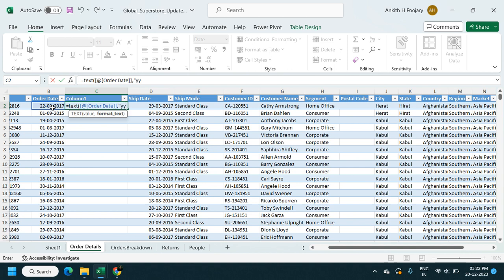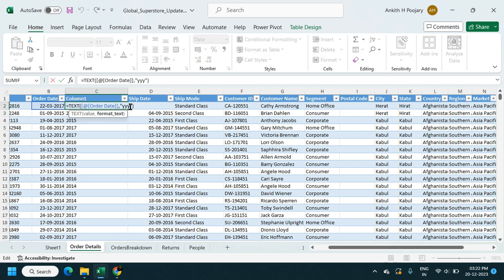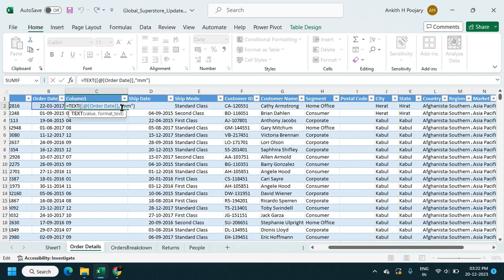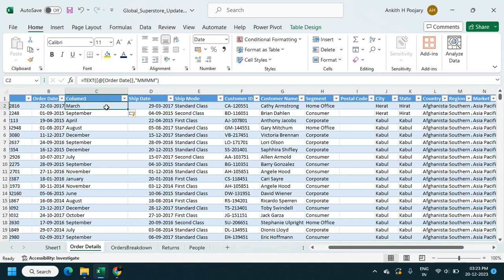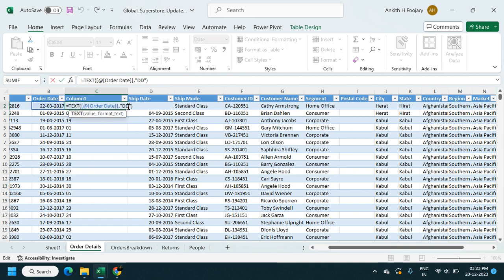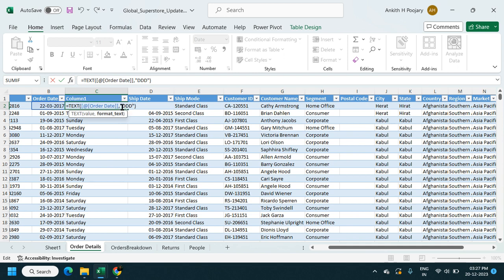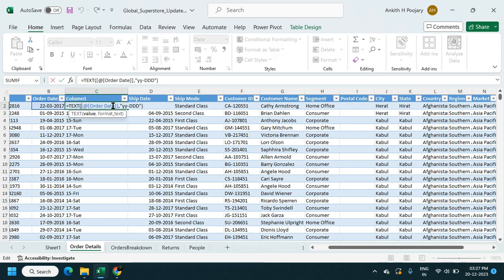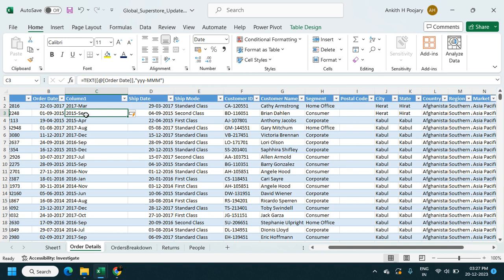How To Extract Month & Year from date in excel..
Welcome to learn with Ankit ! In this quick tutorial, learn how to leverage the powerful TEXT() function in Excel to extract valuable insights from your date columns. Discover the secrets of extracting the year, month, short month, full month name, day name, and even year-month combinations effortlessly.

🕒 Video Duration: 2 minutes and 50 seconds

📊 Key Takeaways:

Using the TEXT() function to unlock date insights
Extracting the year, month, short month, full month name, day name, and year-month combinations

Boosting your Excel efficiency in just under 3 minutes!
🔧 Tools Used:

Microsoft Excel
📝 Timestamps:
00:00 - Introduction
00:45 - Understanding the TEXT() function
01:20 - Extracting the year, month, and more